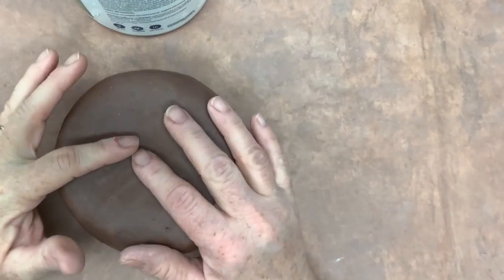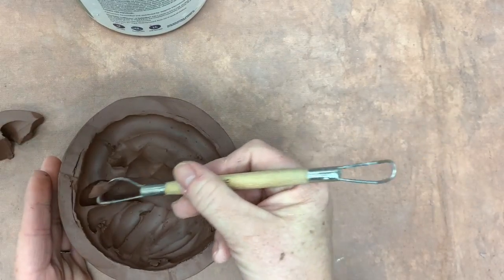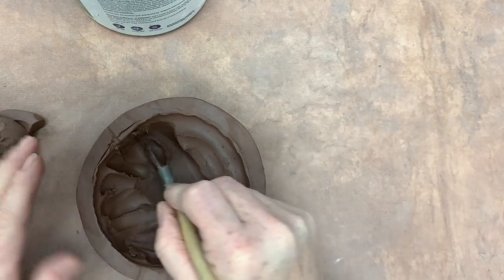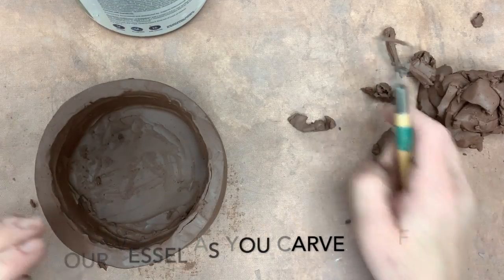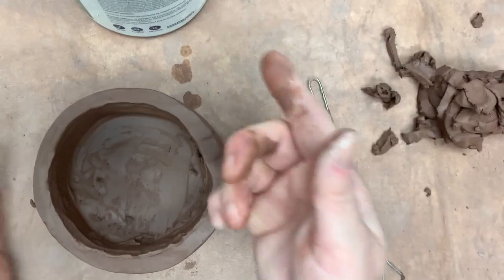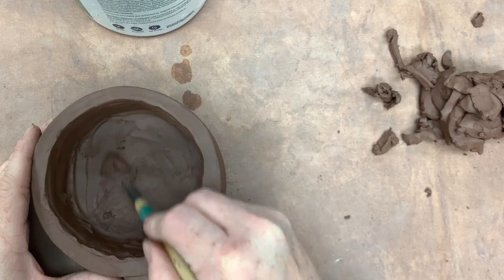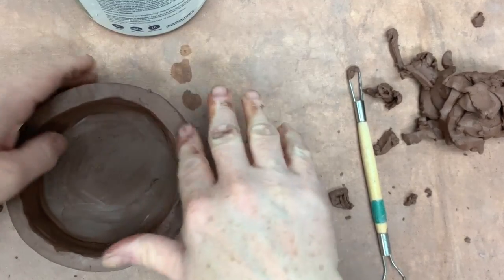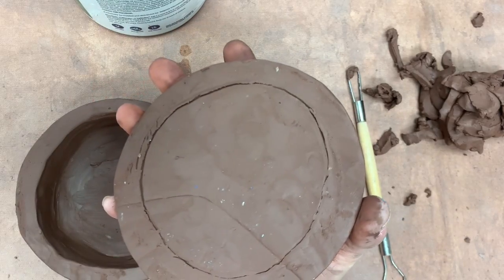Kurinuki Box Carving HD 720p